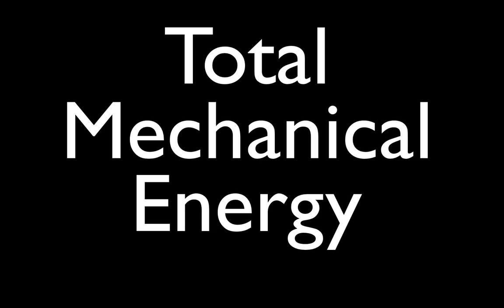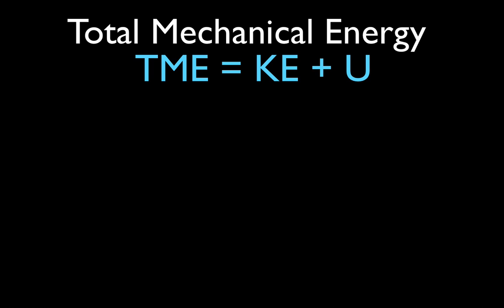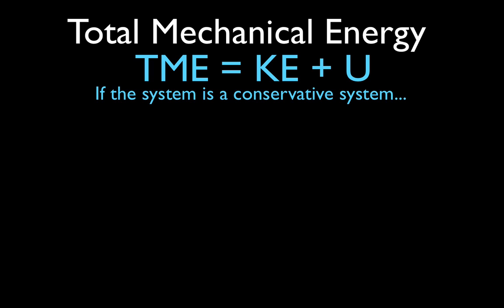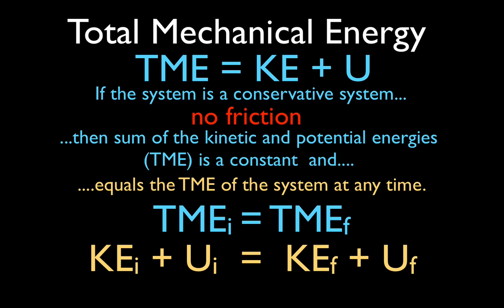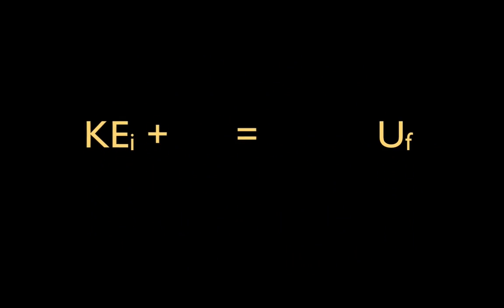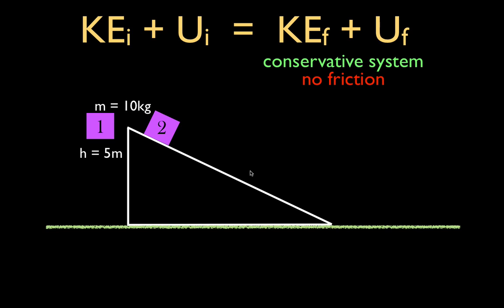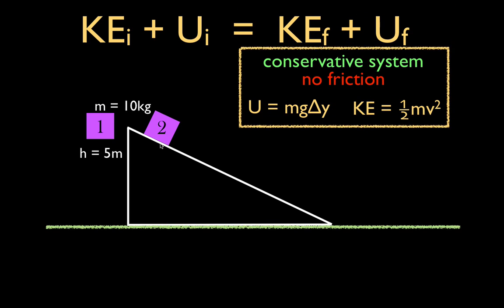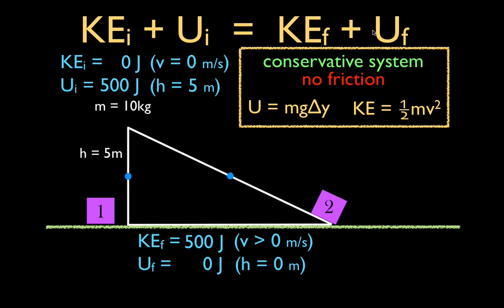Energy, Work & Power (19 of 31) Conservation of Mechanical Energy, An Explanation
In this video Mr. Swarthout explains total mechanical energy and how you can use it in together with conservation of energy to solve problems in physics.

In the example shown in this video, work is done on the object to raise the object to a specific height. At its greatest height, before it is released, it is at rest and has no kinetic energy but has its greatest amount of potential energy. When it is allowed to fall back down the objects potential energy is converted to kinetic energy. Just before it reaches the bottom the object will have reached its greatest velocity. All of its potential energy has been converted to kinetic energy. Therefore, it will have no potential energy but it will have its greatest kinetic energy.